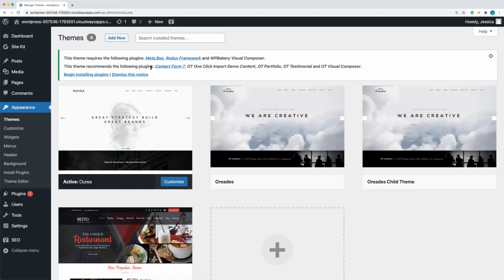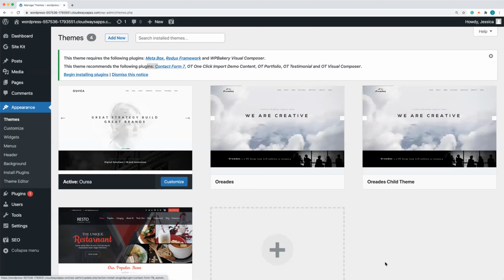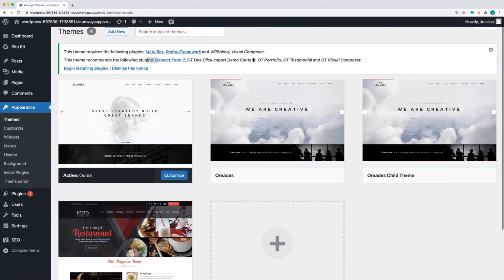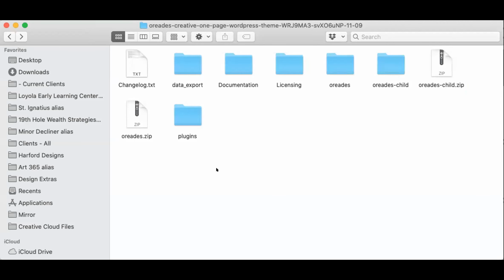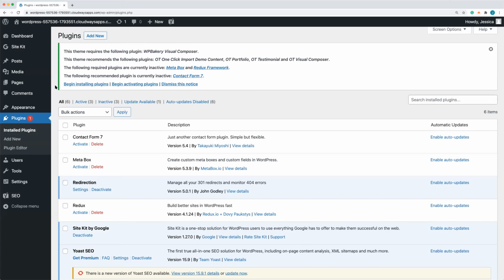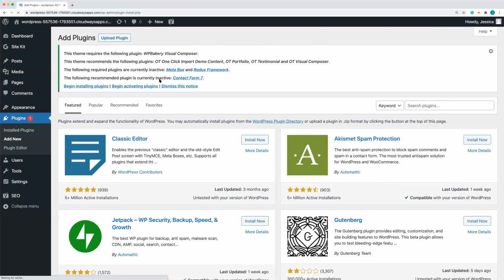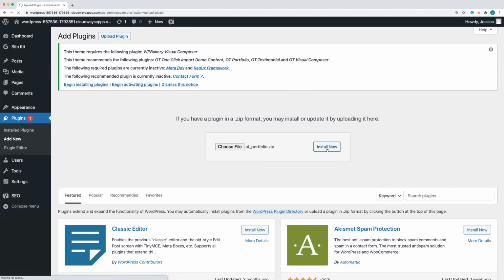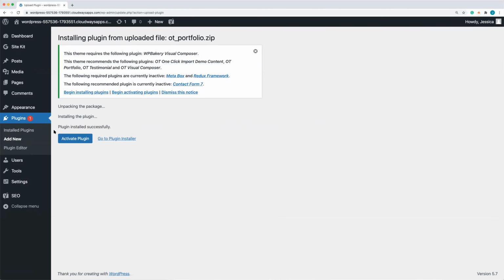Installing Required Plugins from your purchased WordPress Theme package.